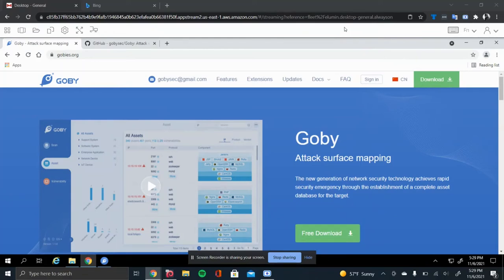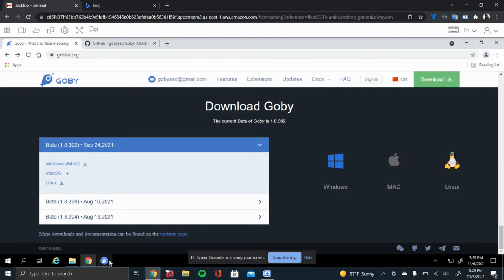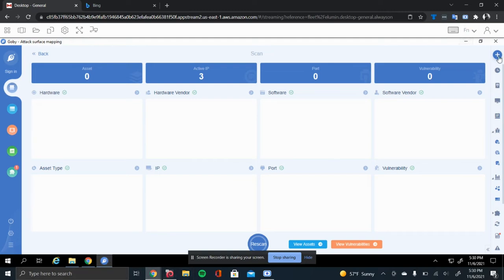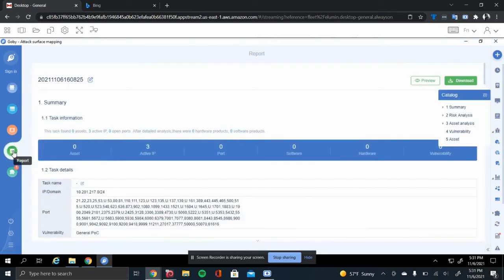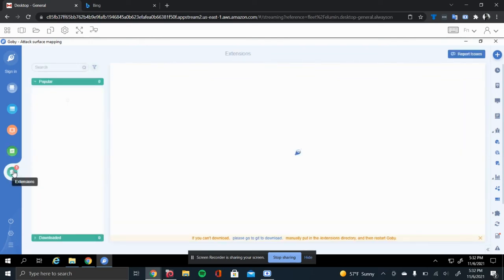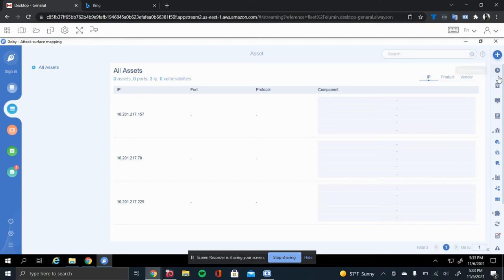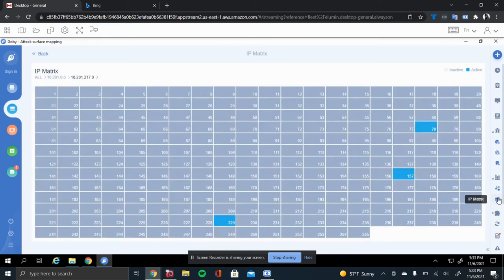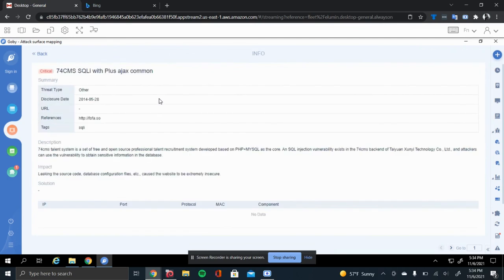Introduction into Goby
This video will be going over what the tool Goby does and how Goby can be used to see the attack service of a device or network.